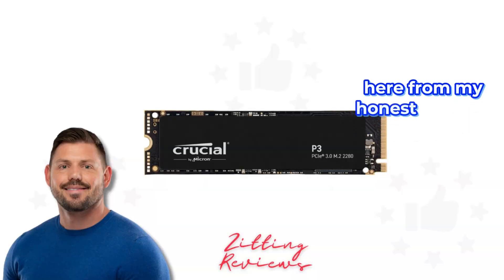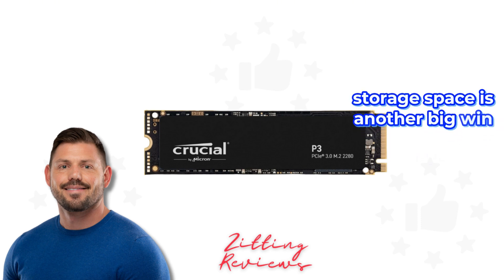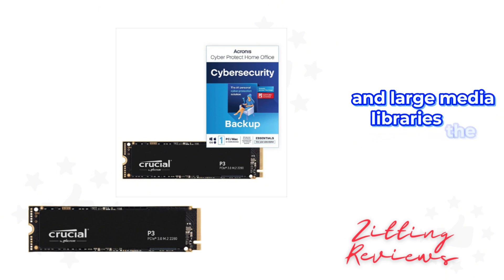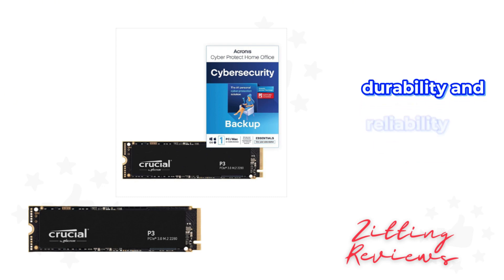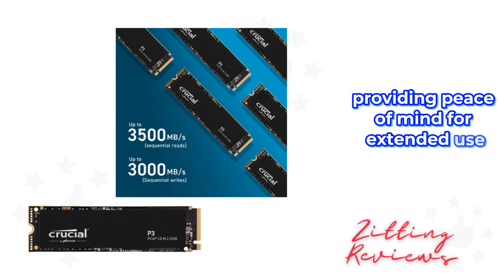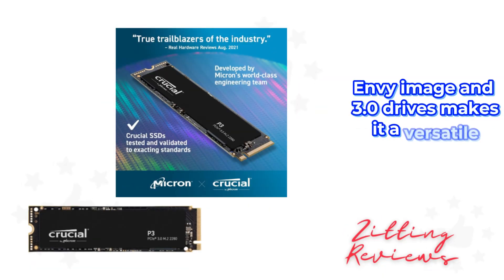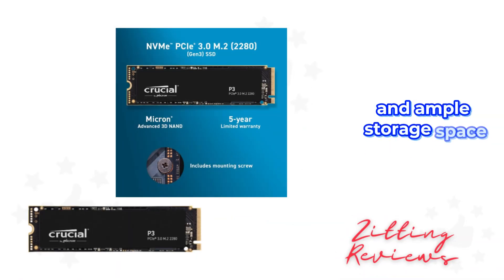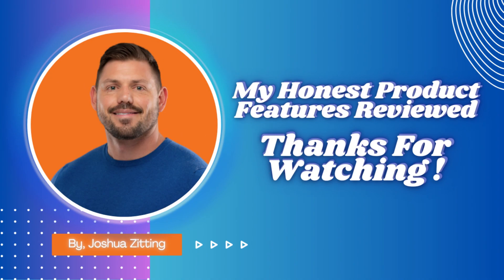My Honest Product Features Reviewed of Crucial P3 4TB PCIe Gen3 NVMe M2 SSD | Zitting Reviews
Boost your system's performance with the Crucial P3 4TB PCIe Gen3 3D NAND NVMe M.2 SSD. Ideal for both desktops and laptops, this SSD offers a blend of speed, capacity, and reliability:

🔹 Advanced Speed: Leverage NVMe (PCIe Gen3 x4) technology to enjoy up to 3500MB/s sequential reads and random read/write performance of 650K/700K IOPS, making everything from booting up to loading games faster.
🔹 Massive Storage: With 4TB of space, you'll have ample room for all your games, software, and media without worrying about running out of storage.
🔹 Enhanced Performance: Experience up to a 33% improvement over previous generations, ensuring solid Gen3 performance for all your computing needs.
🔹 Reliable and Durable: Rated at MTTF (Mean Time To Failure) greater than 1.5 million hours, this SSD is built to last, providing extended longevity and reliability for your crucial data.
🔹 Compact and Compatible: Its compact form factor makes it compatible with a wide range of devices that accept PCIe NVMe Gen 3.0 drives, offering a straightforward upgrade for enhancing your system's storage capacity and speed.